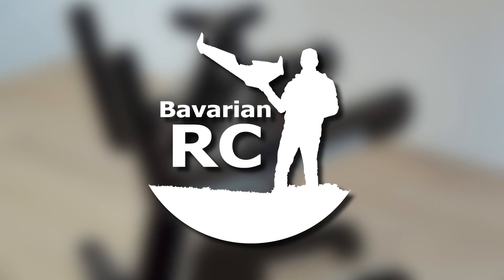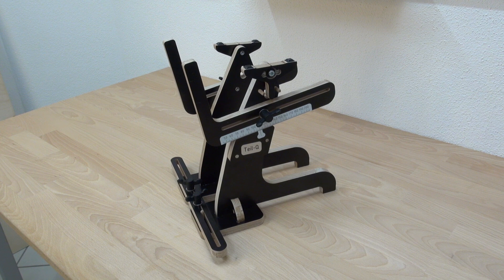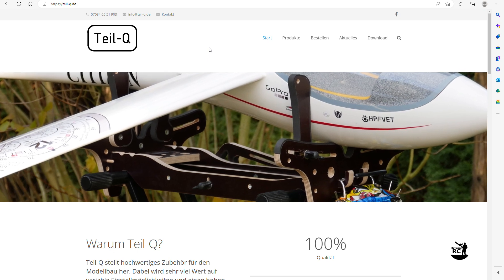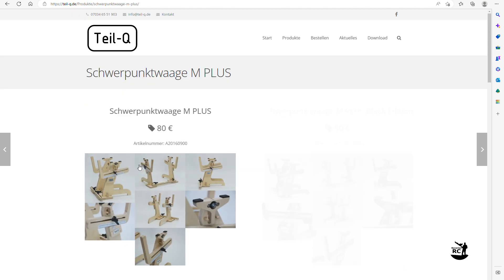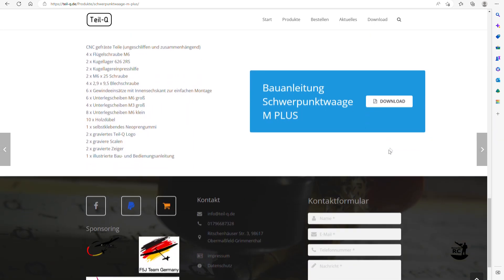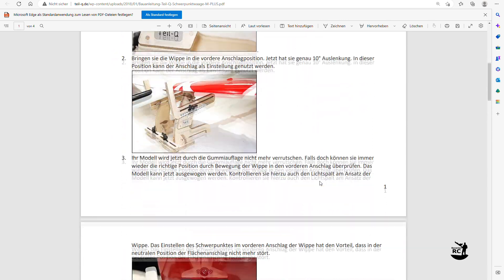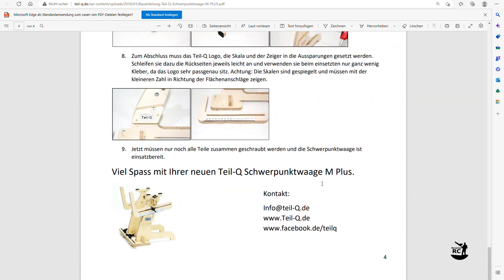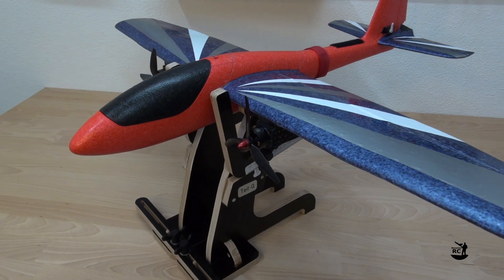Teil-Q Center of Gravity Tool - How to build and use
In this video I will show you how to build and use the Center of Gravity Tool from Teil-Q. This CG Tool is a perfect helper for properly balancing your RC plane.
The version shown in my video is the "M plus" which is suitable for models up to 25kg.

Camera:
Sony HDR-CX730

Microphone:
Rode NTUSB